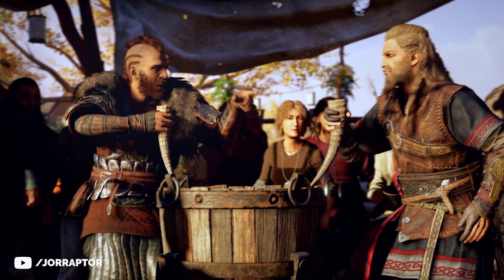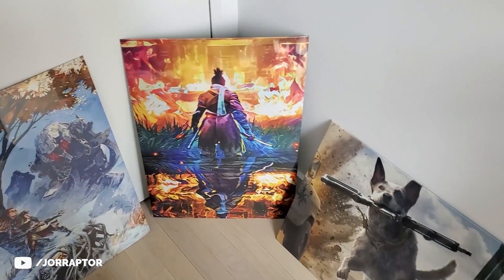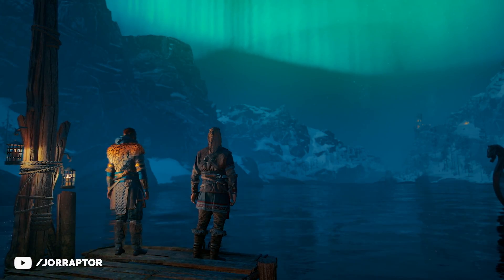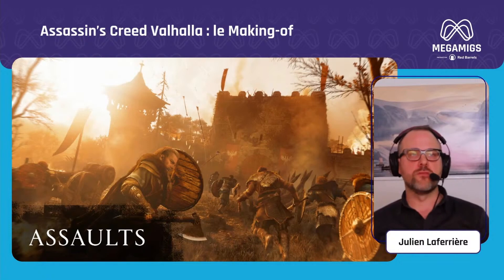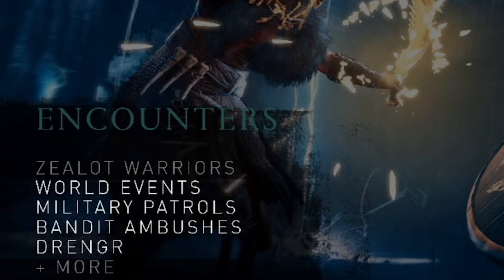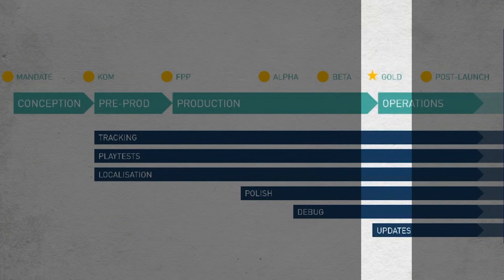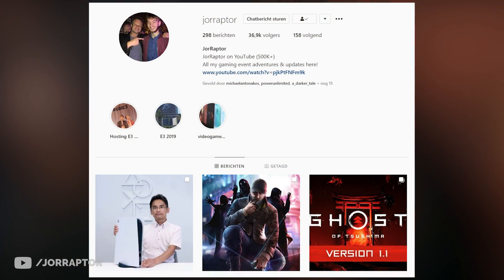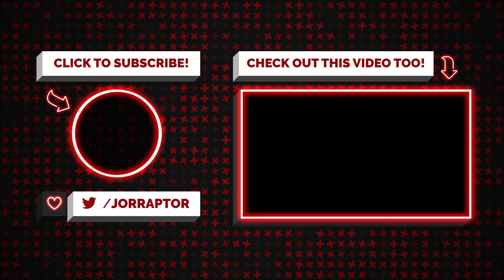Assassin's Creed Valhalla Gameplay - Potential Roaming Bosses, New Shots & More (AC Valhalla News)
Assassin's Creed Valhalla Gameplay details (AC Valhalla gameplay details) from new trailer

We Will Likely Get A New Assassin's Creed In 2021 After Assassin's Creed Valhalla (Big Ubisoft News)

Ubisoft Forward Has To Be Huge - Assassin's Creed Valhalla, Far Cry 6, Watch Dogs Legion & More!